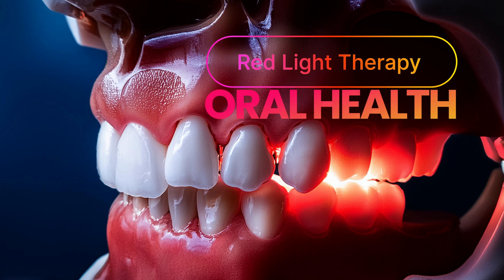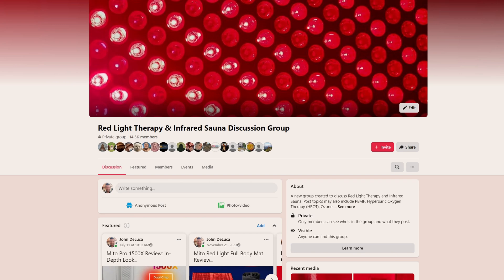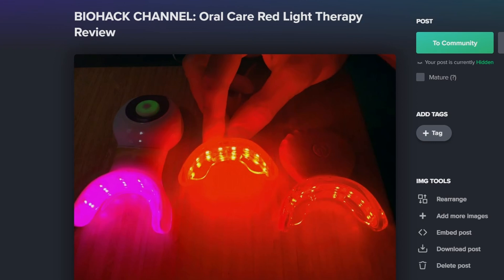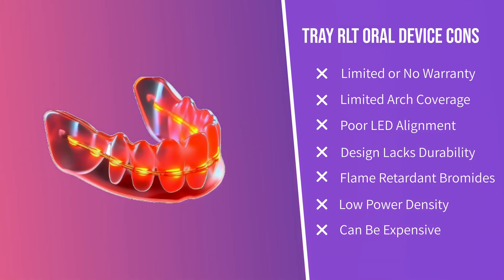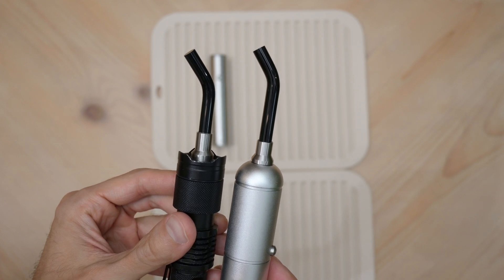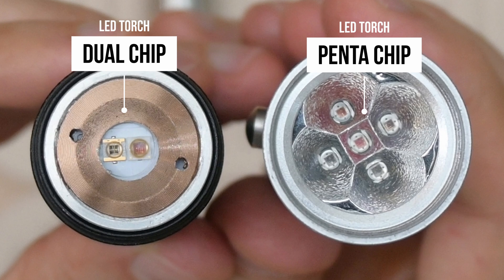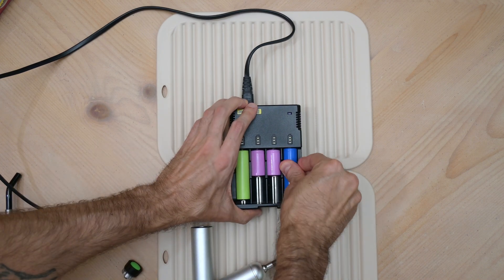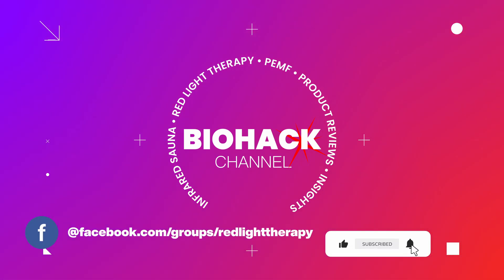Red Light Therapy: Oral Care Device Overview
redlighttherapy # review

John from the BIOHACK Channel takes a close look at Red Light Therapy devices marketed for oral care/oral wellness. If you have any questions, post in the comments below.

Join our Facebook Group. Learn from other users, gain valuable insights (completely free)

-DPL Oral Care Device

-Tal’s Red Light Therapy Oral Health Dental Device 2.0

redlighttherapy # review